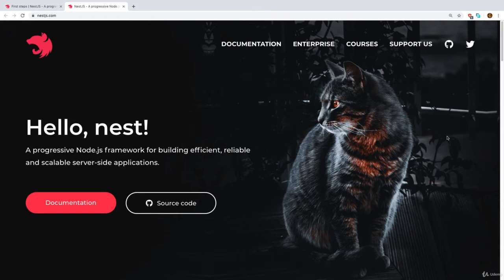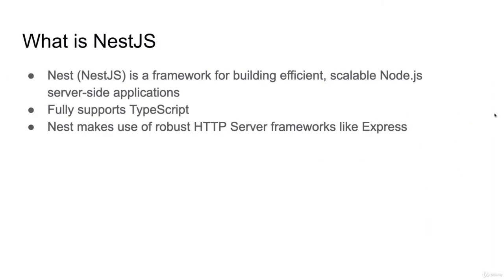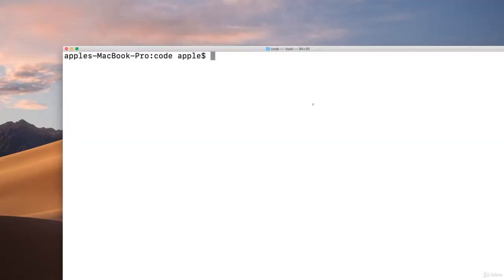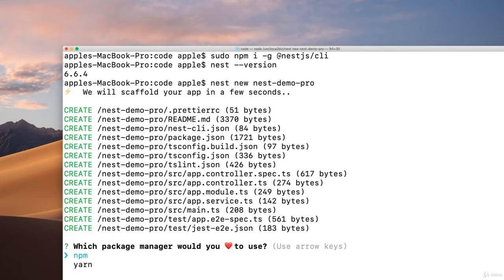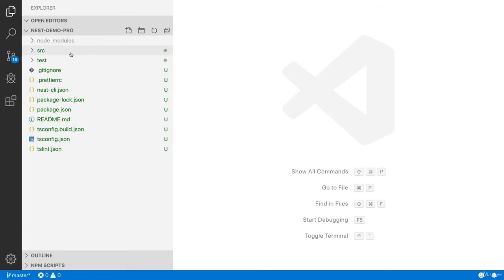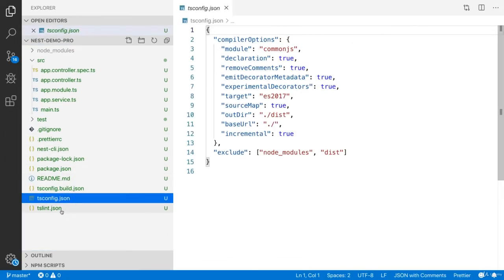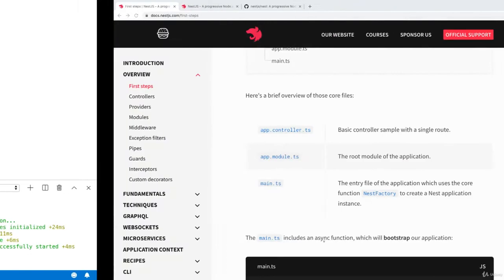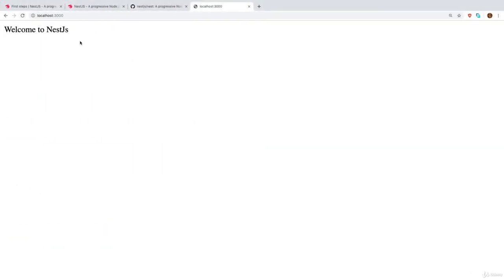LESSON 1 - Getting started with NestJs